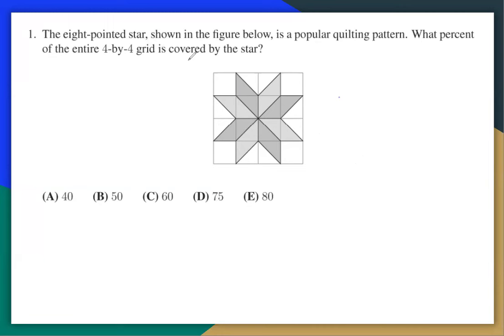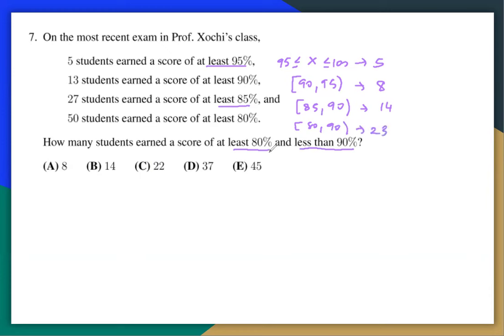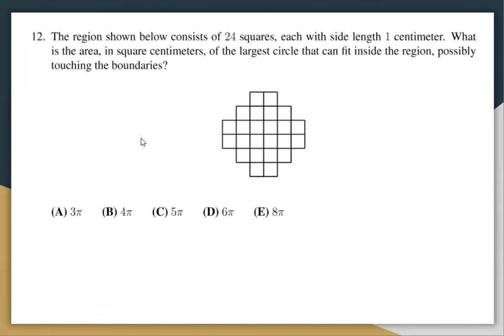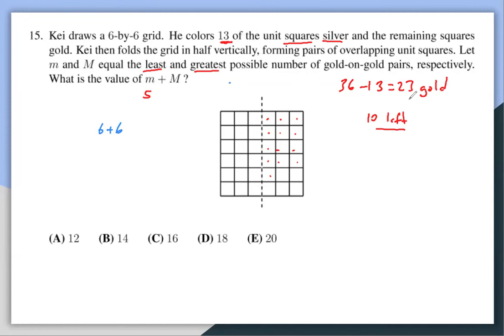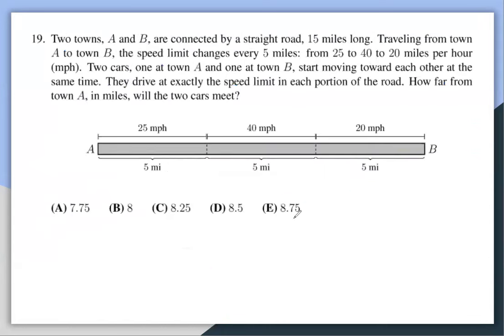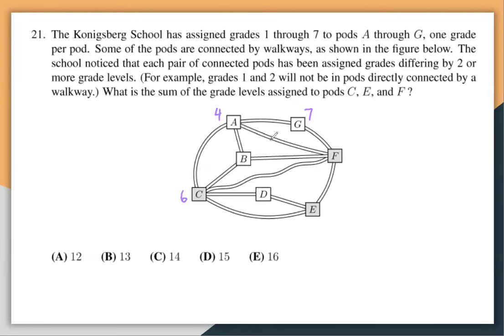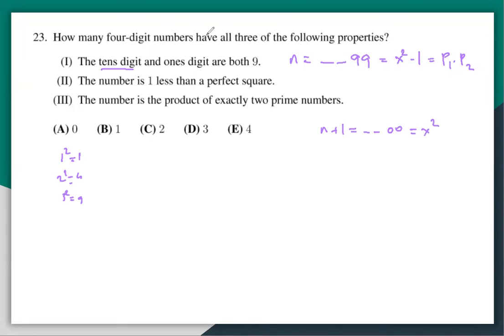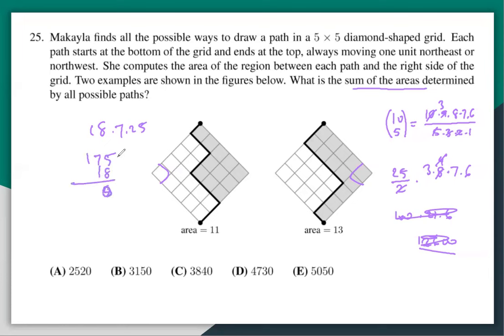AMC 8 2025 Full Solutions(Problems 1-25)-More in the Description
111:26 You may want to submit try the problems and submit the form before seing solutions to see what score you might get and what areas to improve.

You may want to see the following videos as well.

2025 AMC 8 Answer Key
I was reminded that while my approach to Problem 21 was correct, my solution contained an error. The correct labeling should be:
🔹 A = 3, B = 5, C = 7, D = 2, E = 4, F = 1, G = 6
Please keep this in mind while reviewing the solution. My method remains valid, but be sure to use the correct labeling for accuracy. Let me know if you have any questions. 😊

0:00 Problem 1 Answer is B)50
 0:45 Problem 2 Answer is B)10,423
 1:35 Problem 3 Answer is C)10
 2:21 Problem 4 Answer is B)37
 3:01 Problem 5 Answer is C)24
4:11 Problem 6 Answer is C)17
 5:31 Problem 7 Answer is D)37
7:41 Problem 8 Answer is A)3sqrt3
8:21 Problem 9 Answer B)6.5
10:12 Problem 10 Answer is D)23.75
11:26 Problem 11 Answer is C) L and L
13:04 Problem 12 Answer is C)5pi
14:35 Problem 13 Answer is A)
16:49 Problem 14 Answer is E)34
18:23 Problem 15 Answer is C)16
20:50 Problem 16 Answer is C)105
22:24 Problem 17 Answer is D)115
24:29 Problem 18 Answer is B)2
27:06 Problem 19 Answer is D)8.5
30:18 Problem 20 Answer is A)4/7
31:47 Problem 21 Answer A)12
36:40 Problem 22 Answer is D)7
38:50 Problem 23 Answer is B)1
42:00 Problem 24 Answer is E)4
43:35 Problem 25 Answer is B)3150